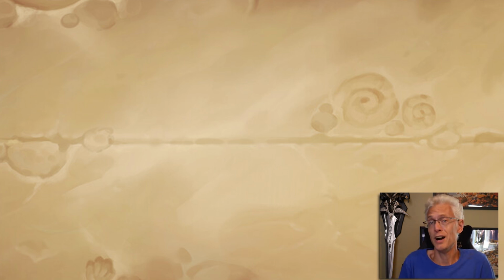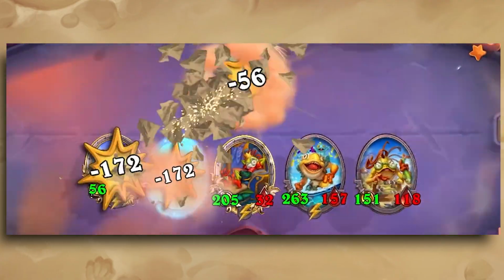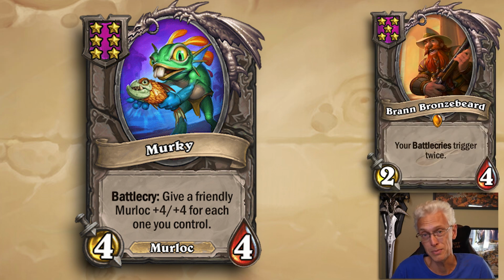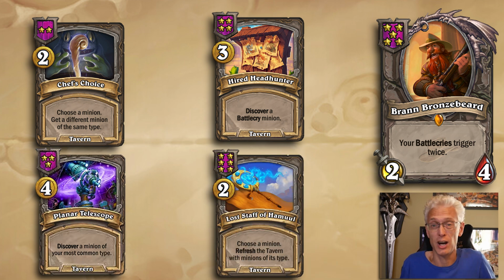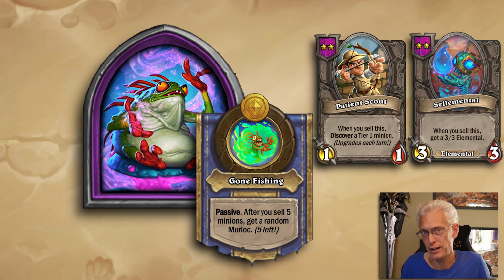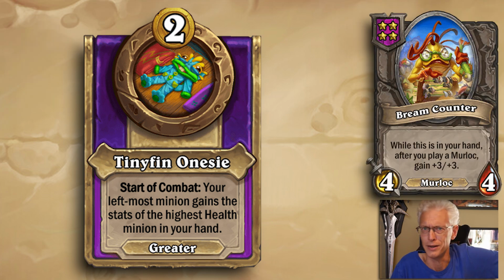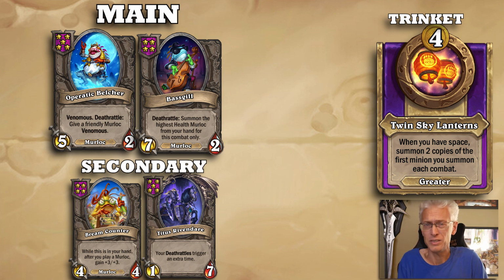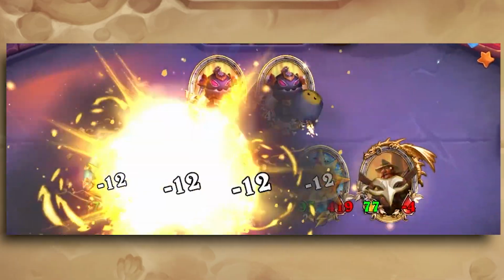Murloc Back to Basics Guide How to Win Hearthstone Battlegrounds *Trinket Meta*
All the basics on how to win with Murlocs and some advanced strategies to help you on the way to your wins!  I tried to cover everything regarding the core game bases.  Any ideas, and thoughts on how this turned out are appreciated!

Heretic!  You missed these X number of minions, and you missed my favorite build!  Please leave these in the comments below.  If I listed EVERY possible build then we would be here all day.  Sticking to the main things here!

-- Content Chapters ---
0:00 Intro to Murlocs Guide
0:22 Murloc Minion Break Down
19:10 Murlocs Favorite Spells
21:16 Heroes that LOVE Murlocs!
27:04 Shameless Plug
27:28 Murlocs Favorite Trinkets
34:10 Countering Murlocs
37:43 Murloc Venom Build
41:12 Big Stat Murlocs
46:10 Final Thoughts